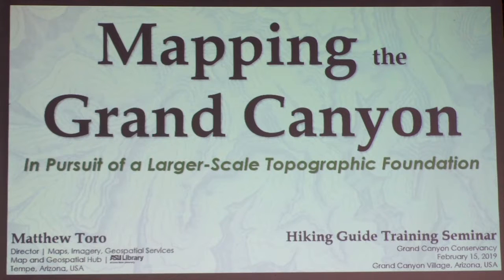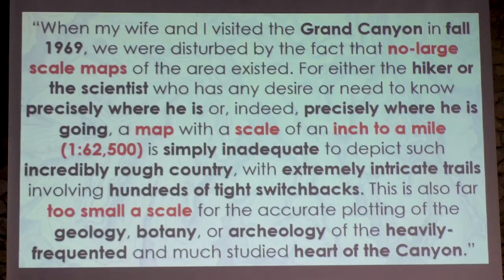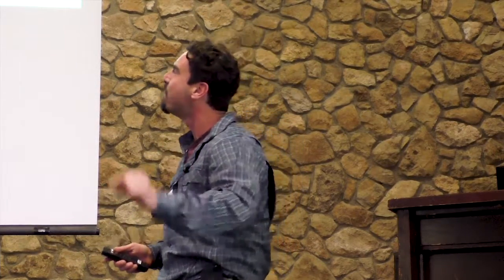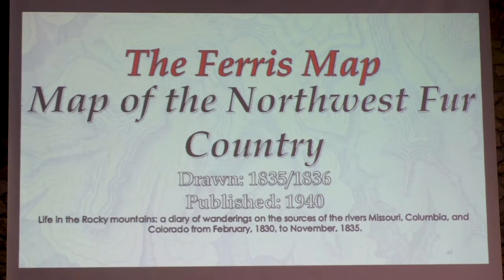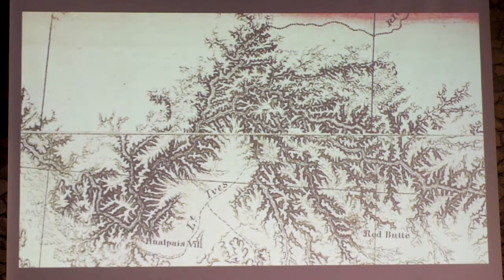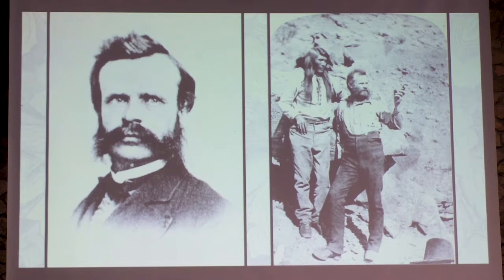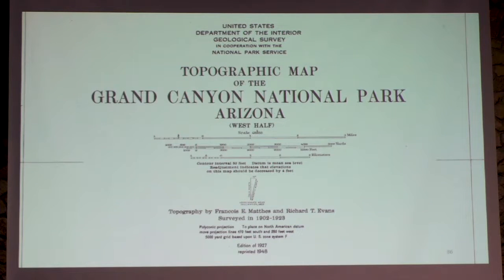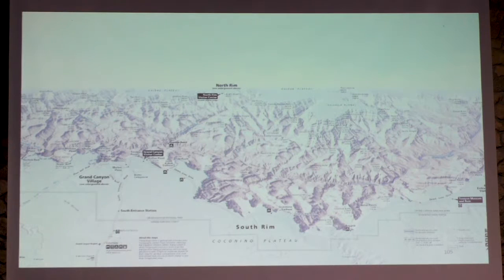Mapping Grand Canyon with Matthew Toro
Hiking Guide Training
Feb 2019